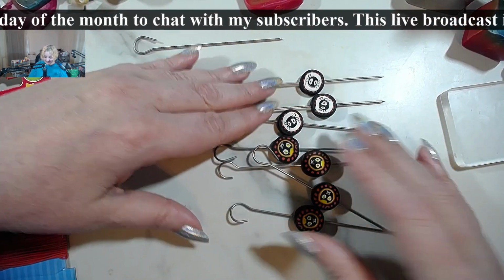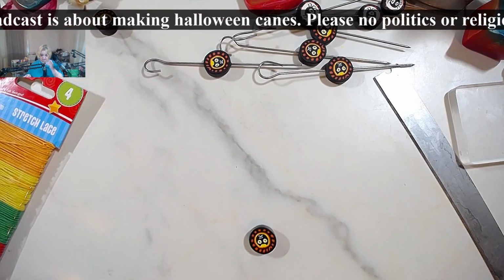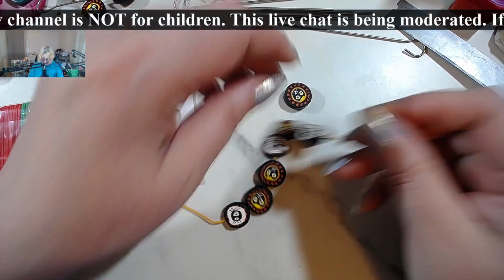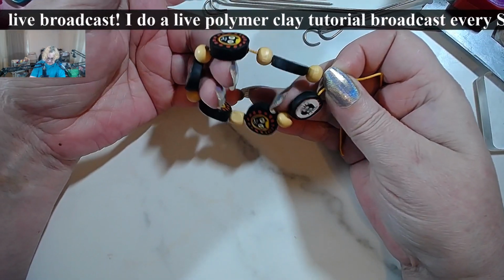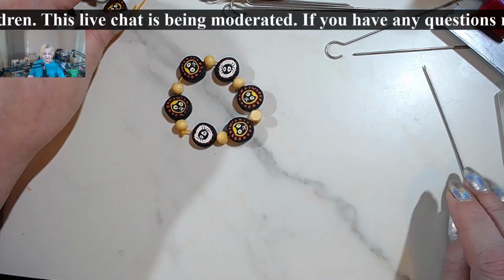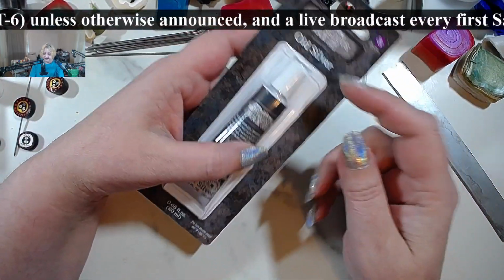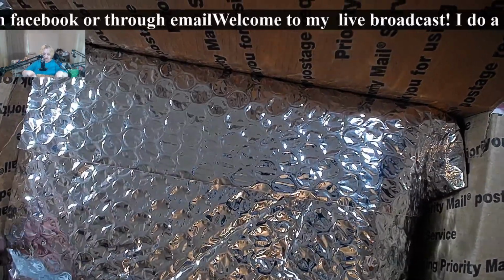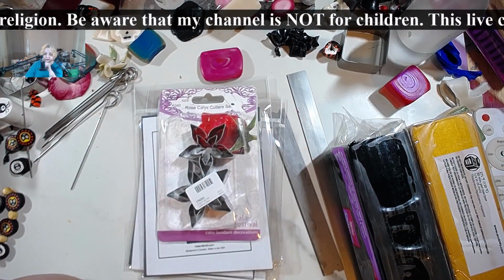Halloween canes 5 - making the beads and bracelet